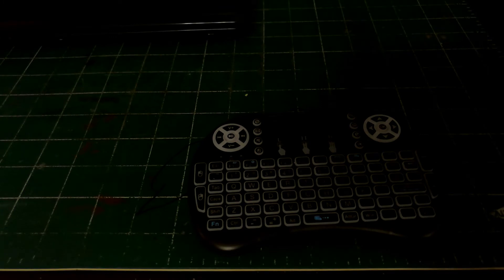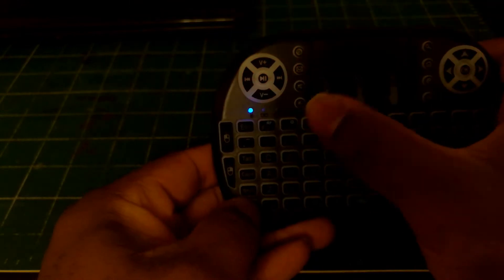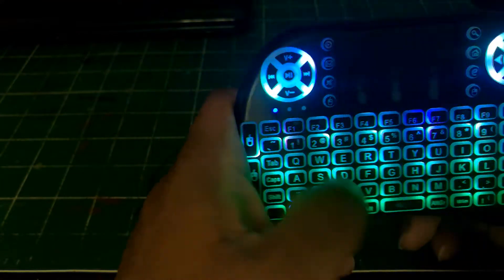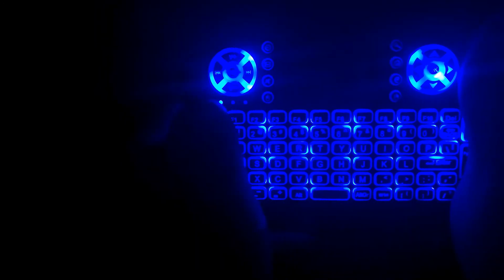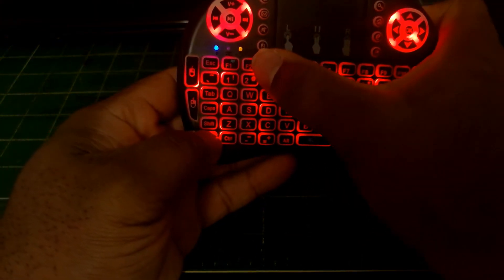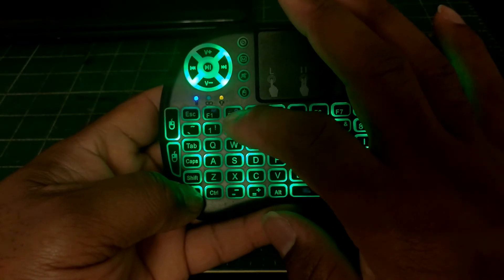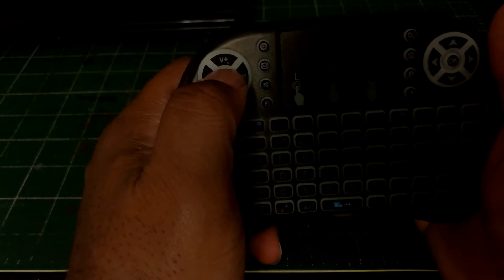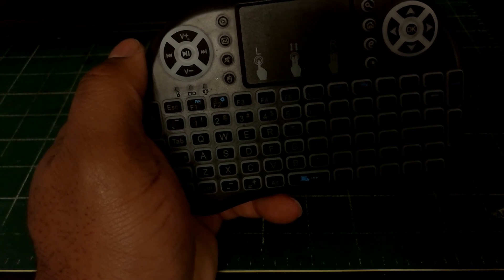How to turn on the LED backlit on for your Mini Wireless I8 keyboard pt 2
This segment is to show you how to turn the LED backlit on for the Mini Wireless I8 keyboard. Simple and easy procedure.

Mini Wireless i8 Keyboard LED Backlit Touchpad Mouse Keypad Remote Control for Smart TV Windows XBOX

Mini Wireless Keyboard with TouchPad - USB Backlit Keyboard, JUNWER QWERTY Keyboard for Computer/Laptop/Tablets/TV/Xbox/ PS3, Black

Music